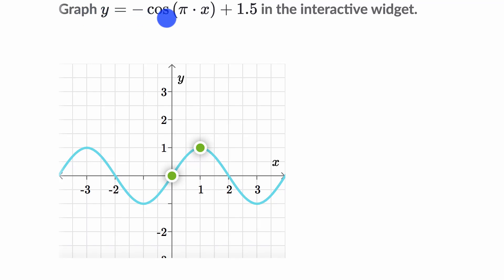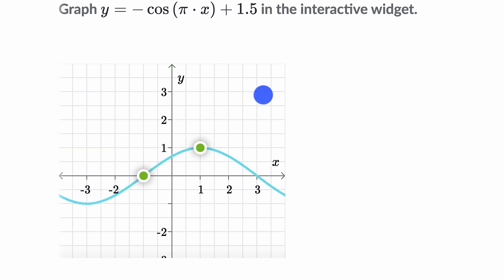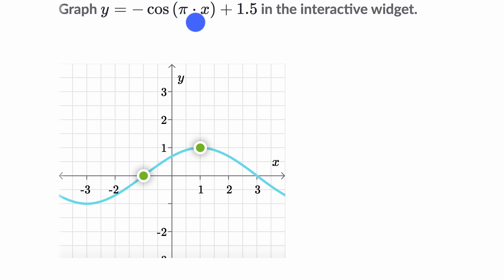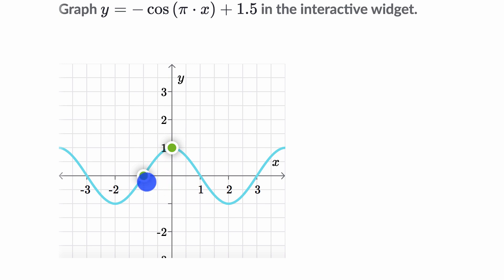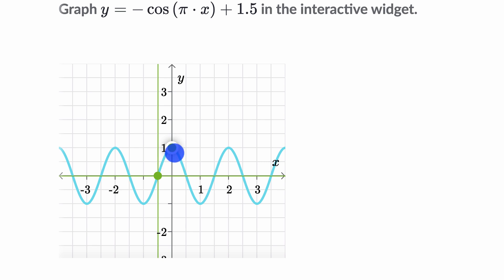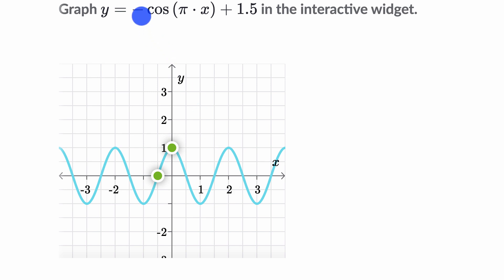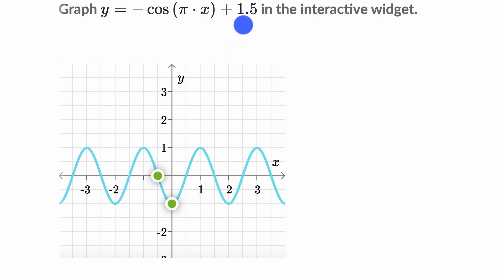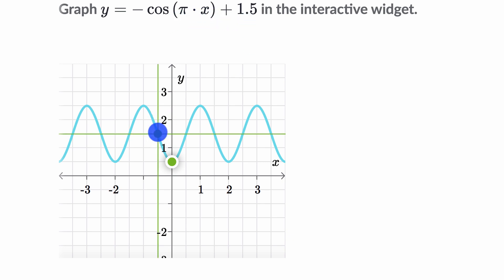Example: Graphing y=-cos(π⋅x)+1.5 | Trigonometry | Algebra 2 | Khan Academy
Sal graphs y=-cos(π⋅x)+1.5 by thinking about the graph of y=cos(x) and analyzing how the graph (including the midline, amplitude, and period) changes as we perform function transformations to get from y=cos(x) to y=-cos(π⋅x)+1.5.